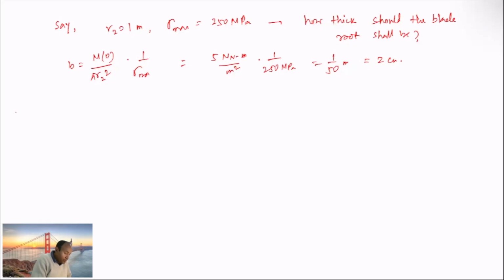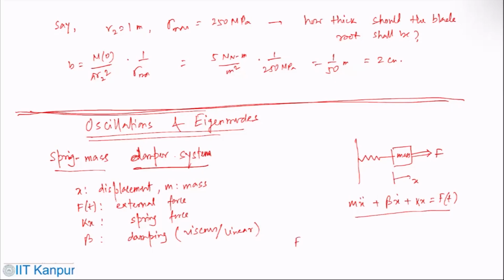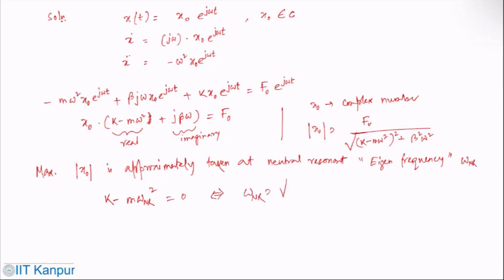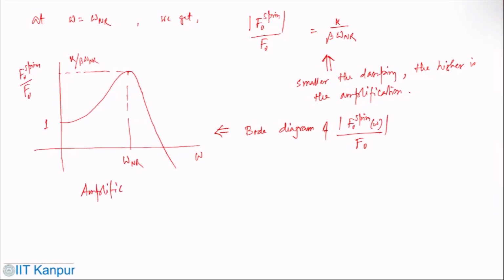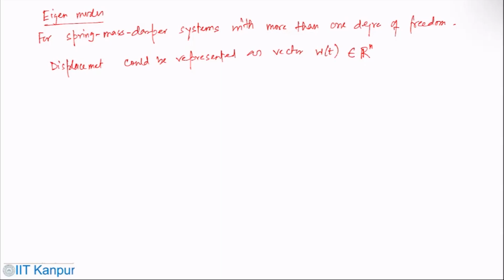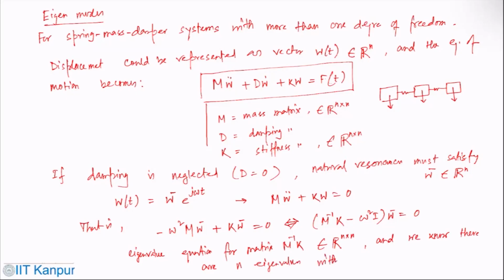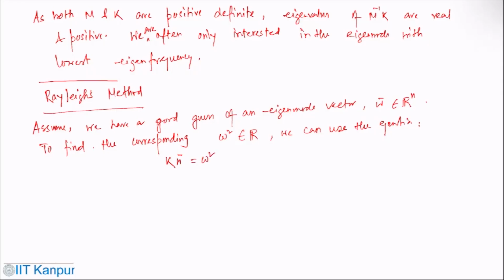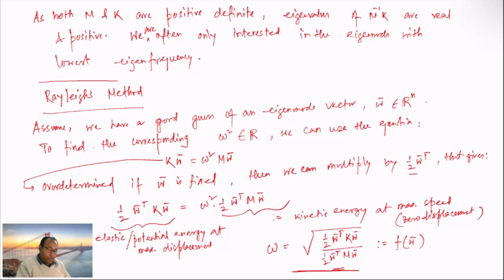Lecture 42: Mechanics: Oscillations and Eigenmodes